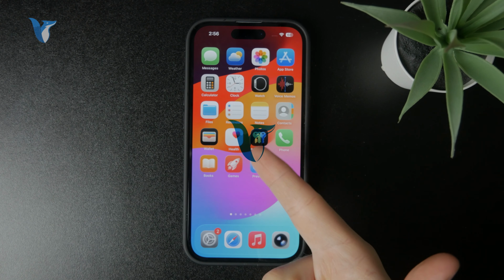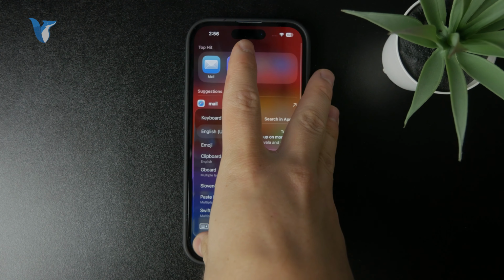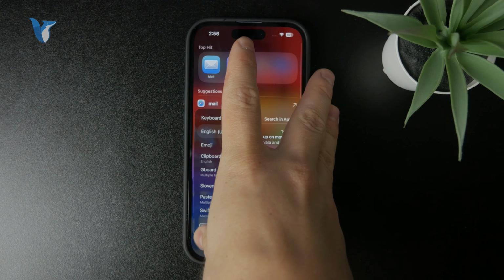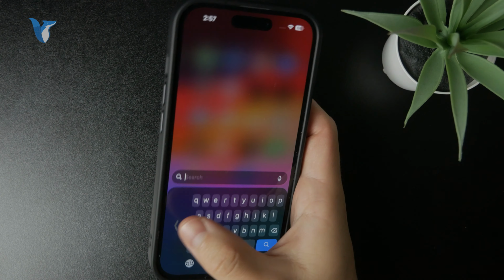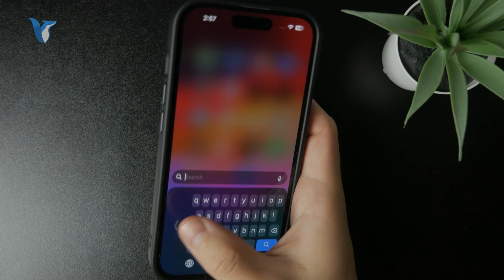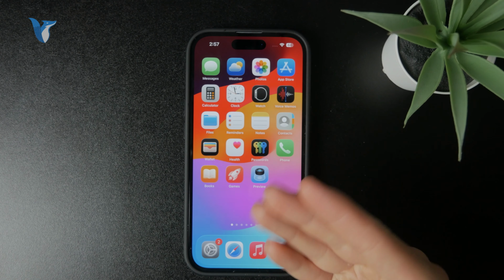iPhone Keyboard Showing Half Screen (explained)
Is your iPhone keyboard only taking up half the screen and messing up your typing experience? In this video, we’ll show you exactly how to fix the split or minimized keyboard and get it back to normal.